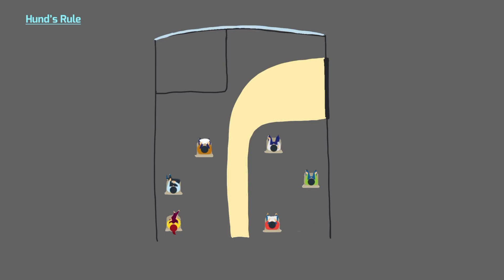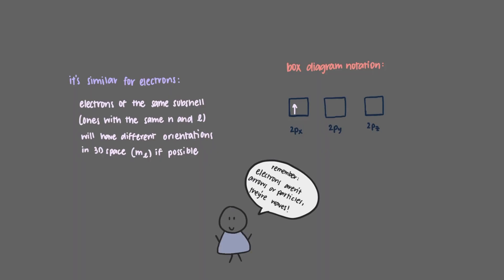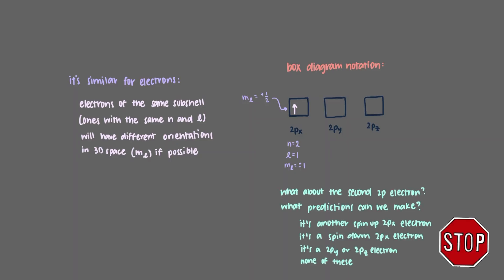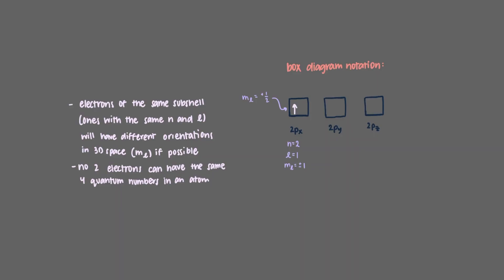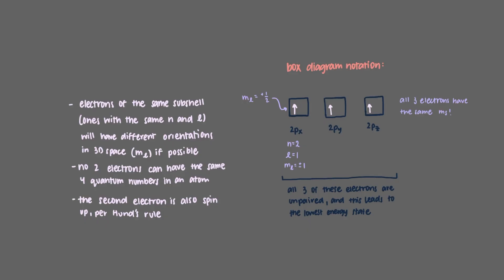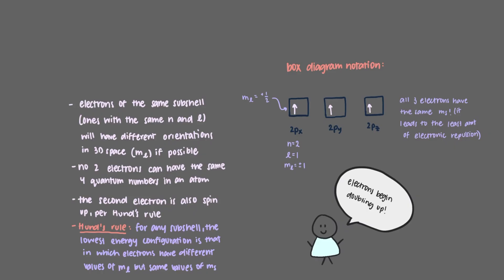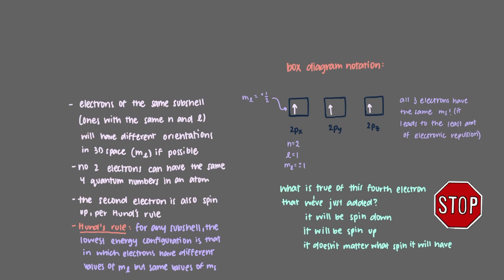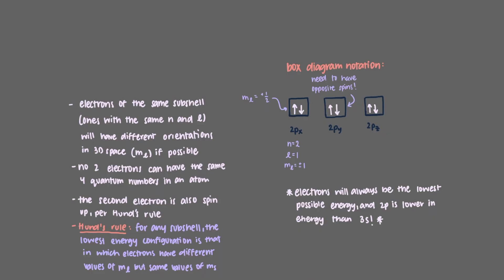Multi-electron atoms (part 5): Hund's rule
In this final video on multi-electron atoms we explore the final property of electrons in atoms: Hund's rule. This will help us understand why carbon is paramagnetic and not diamagnetic!

Audio and animations: Nadja Jacimovic
Video author: Nadja Jacimovic
Project director: Binyomin Abrams